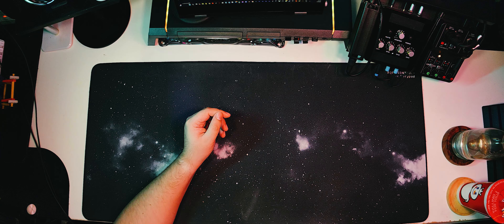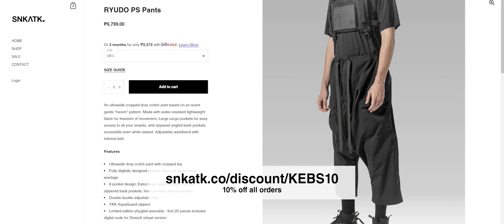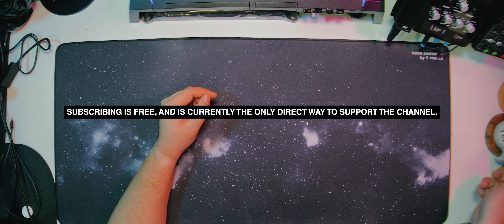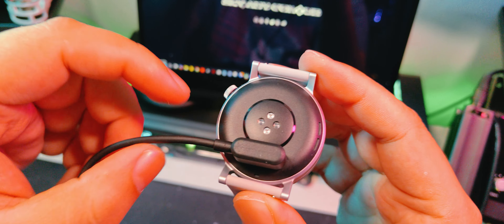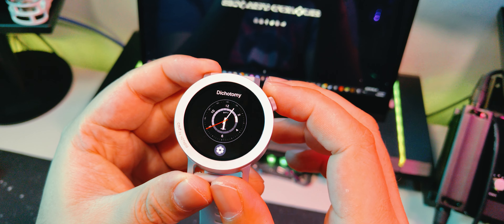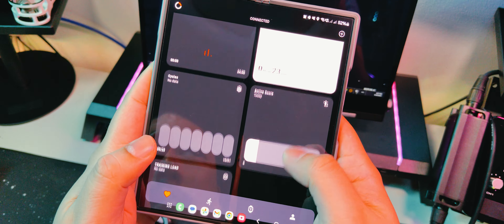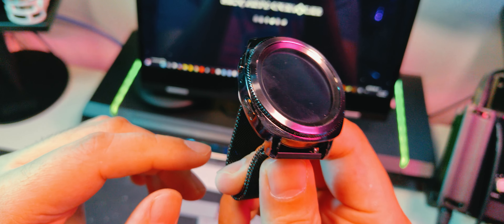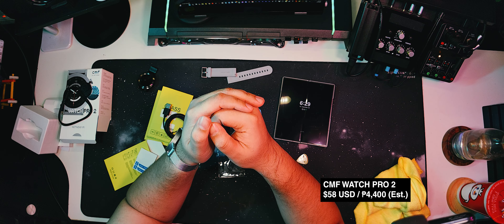It's about time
In this video, I upgrade from my old smartwatch to the CMF by Nothing Watch Pro 2. I cover its features, performance, and share my first impressions. Perfect for anyone looking to upgrade their smartwatch!

Get the CMF by Nothing Watch Pro 2 for yourself here:
Amazon (Global)

Accessories for the CMF by Nothing Watch Pro 2:
Magnetic Milanese Loop Band:

00:00 Intro
00:56 Sponsor Spot: SNK ATK Design Lab
01:34 Unboxing
02:51 A short message from Kevin Evangelista
03:14 Product Tour
04:35 Software & Setup
07:21 Android App
08:15 Customization
10:03 Verdict and Price
10:35 Outro